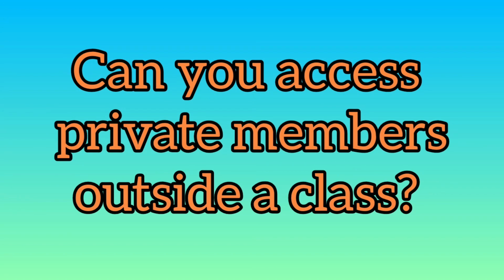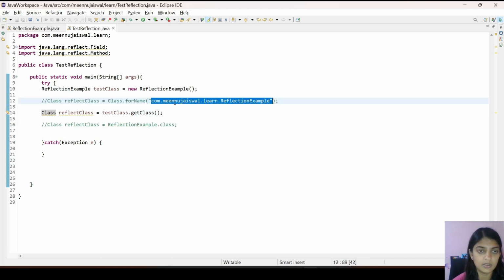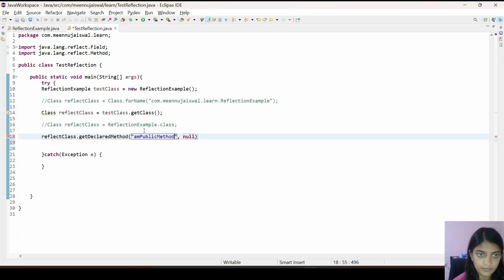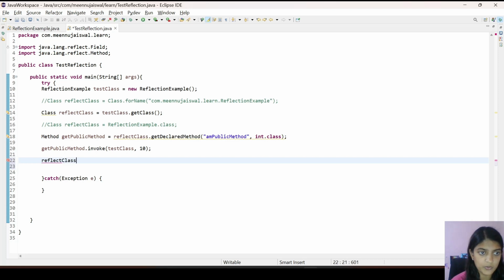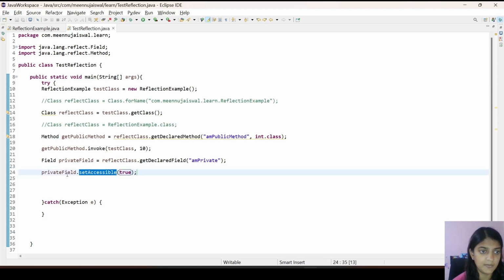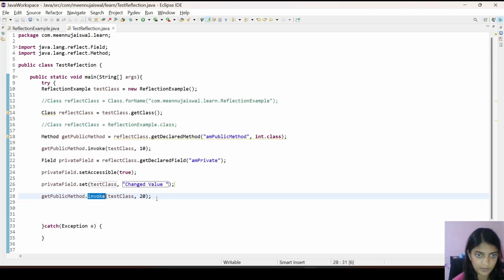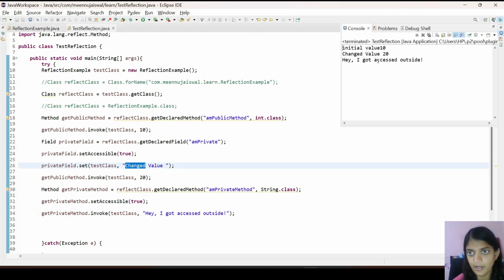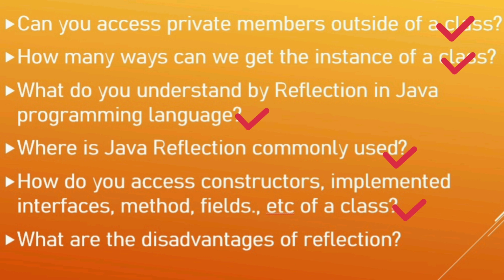How does reflection work in Java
We shall be discussing reflection in Java and some questions and answers for interviews as well. For your daily dose of quick knowledge and interview questions, don't miss out on the opportunity to join our informative WhatsApp channel!